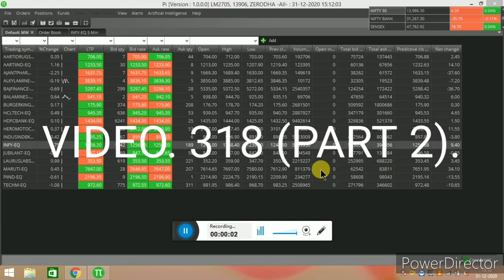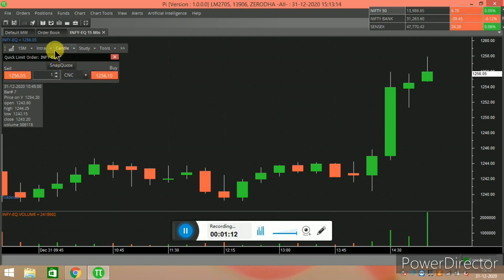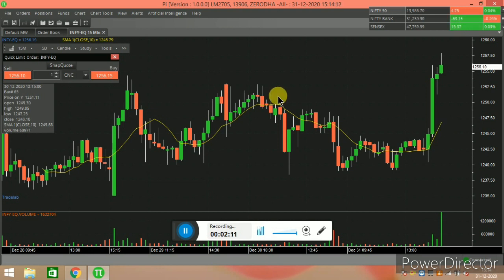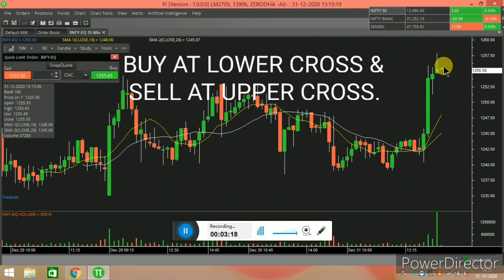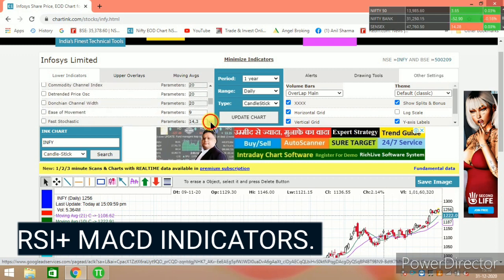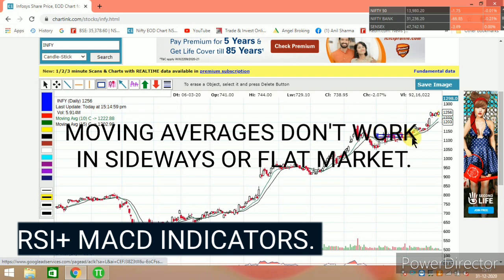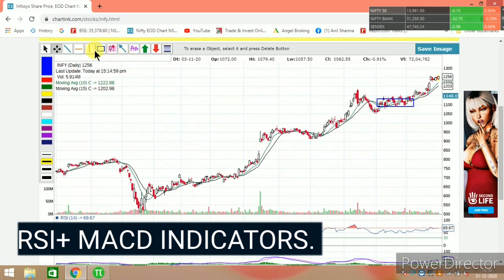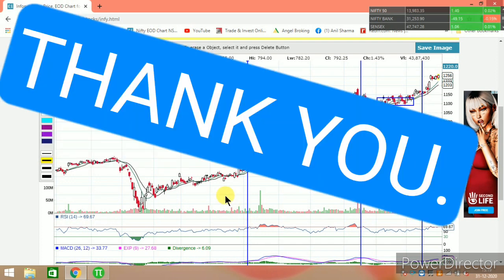VIDEO.318. moving averages for intraday, swing trading, buy/sell signals, moving average strategy.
moving averages for intraday, swing trading, buy/sell signals, moving average  strategy.

#  AVERAGES (PART-2).FOR ACCURATE BUY, SELL SIGNALS, PROTECTING PROFITS.WATCH VIDEO 318(1)ALSO.